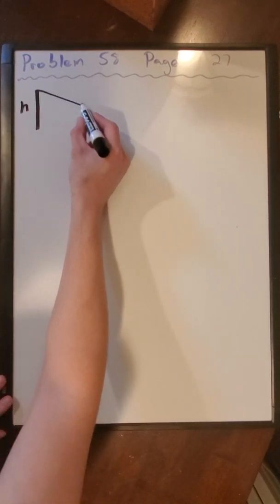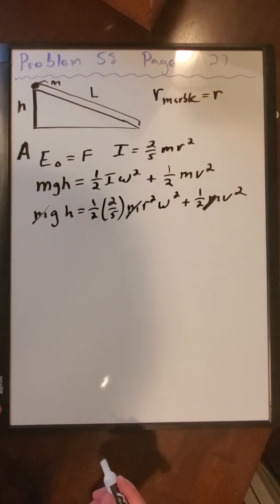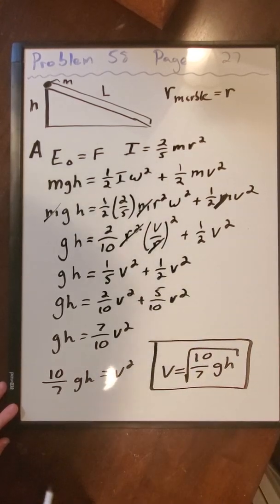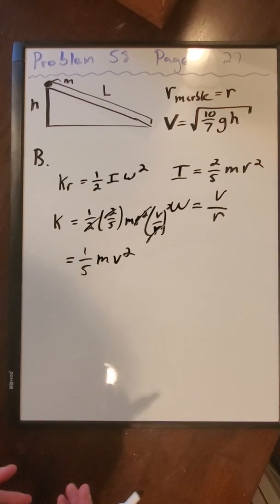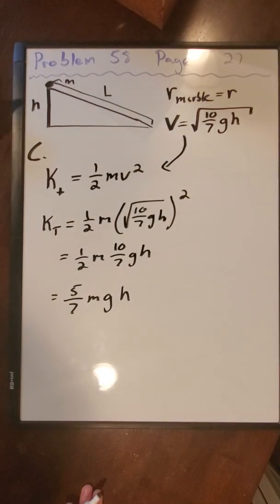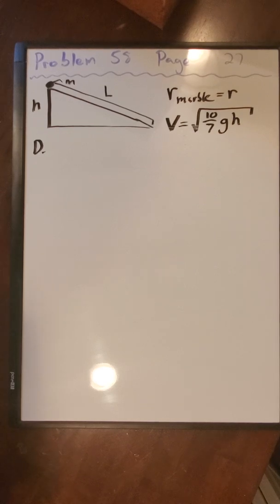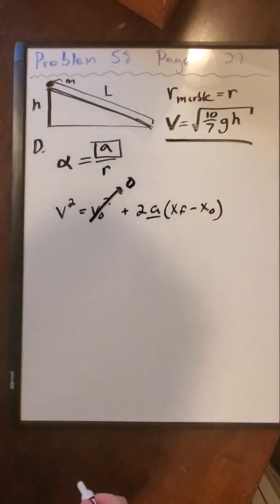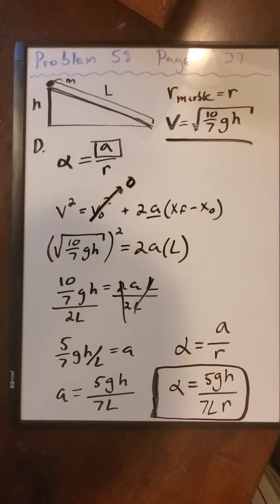Rotational Kinetic Energy Problem 58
A 3.42 gram marble rolls from rest down a ramp that loses 67.5 cm of height.  a.) What is the final velocity of the marble? b.) What is the rotational Kinetic energy at the bottom?  c.) What is its translational kinetic energy at the bottom? d.) Assuming the ramp was linear and 3.56 m long. And the marble has a radius of .342 cm, what was the angular acceleration of the marble as it moved down the incline?